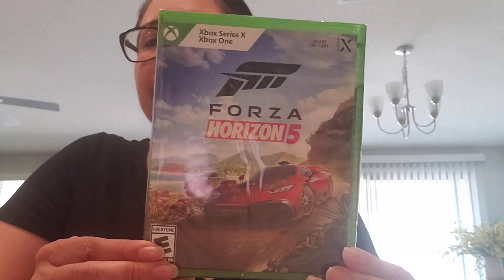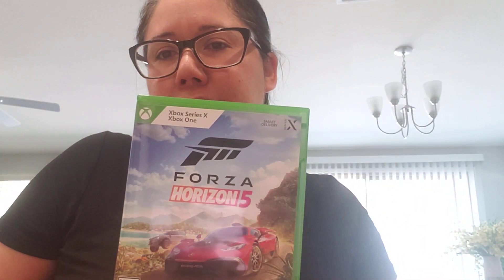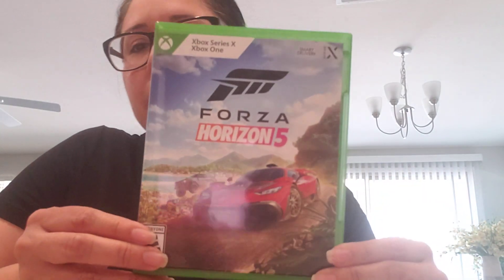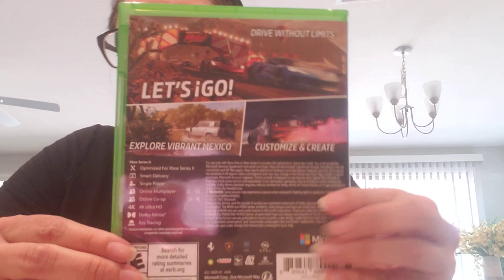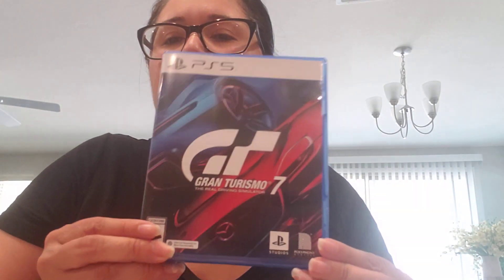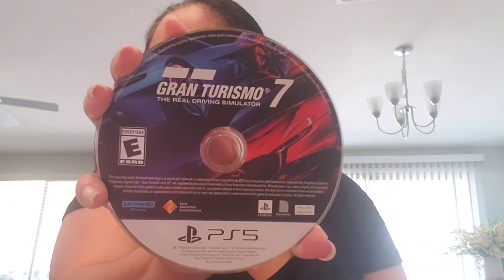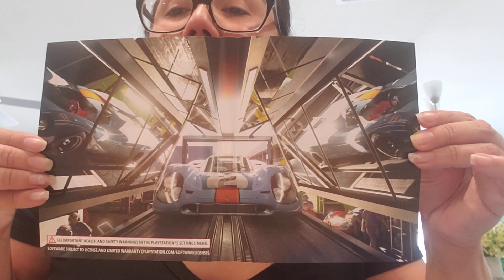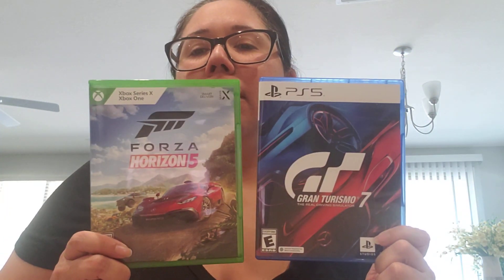some unboxing of games